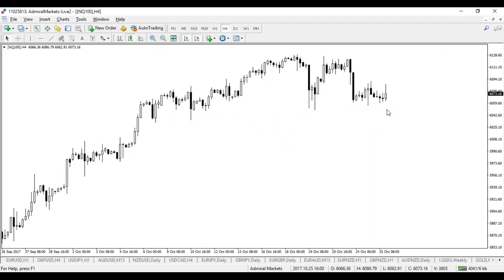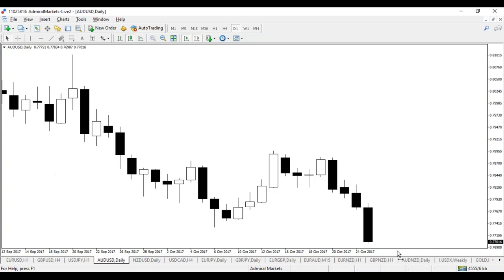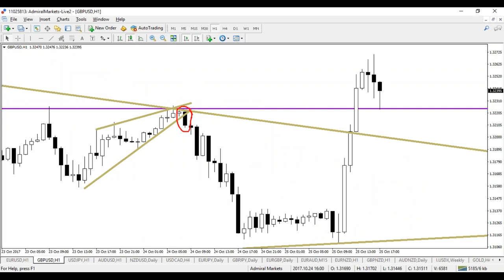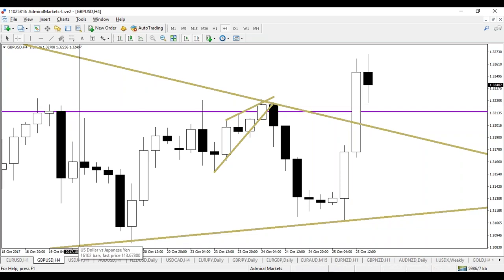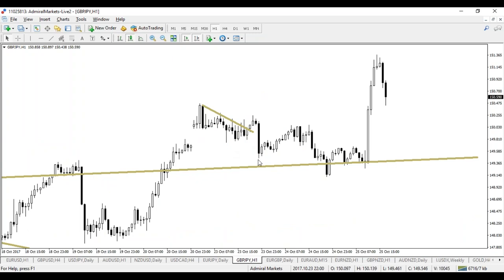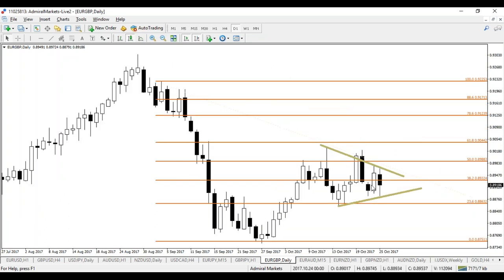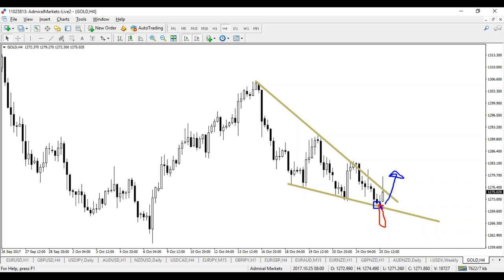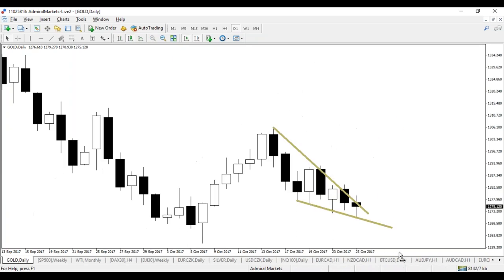Confirming Entries and Exits via Candlesticks and Candle Patterns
Webinar shows how traders can use chart patterns and technical analysis to setup a trading plan and then use candlesticks and candle patterns for confirmations of trade setups.